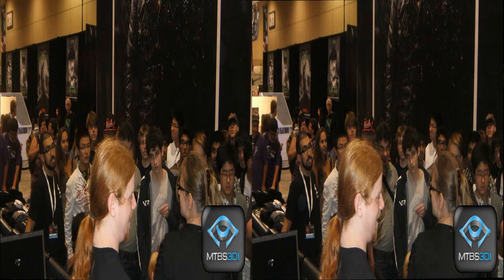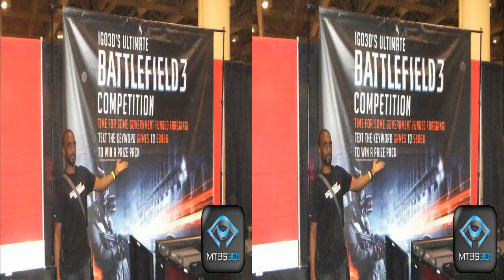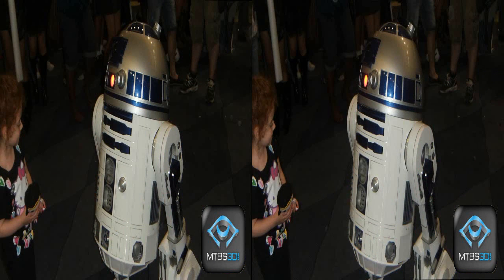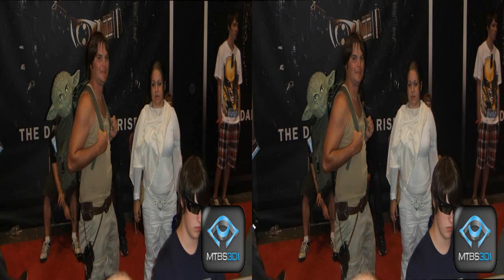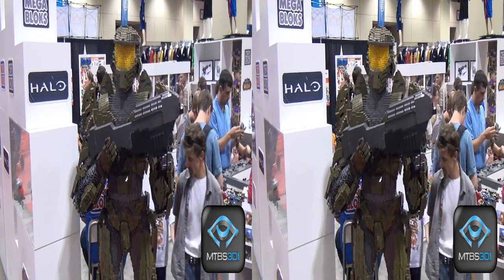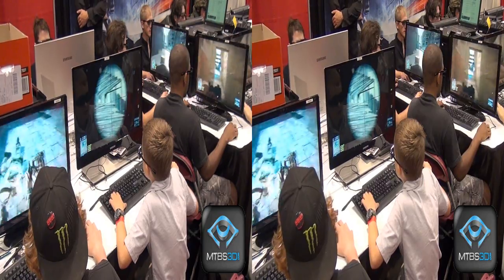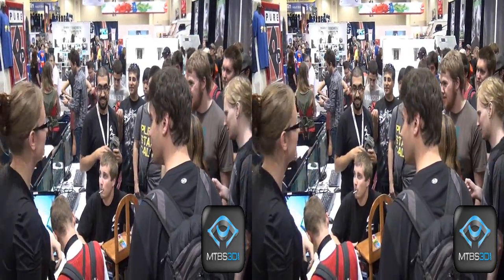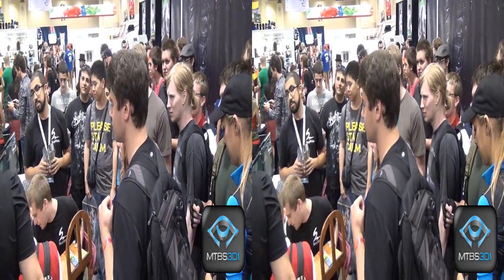MTBS-TV: Dr. Andrew Hogue Explains Fan Expo Battlefield 3 Research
Neil Schneider interviews Dr. Andrew Hogue about iGO3D's Battlefield 3 stereoscopic 3D gaming research.  Andrew explains what iGO3D is trying to learn, how the study is being done, and why this is important.